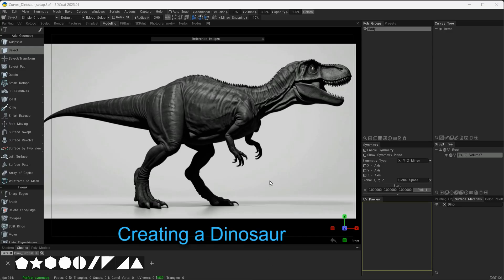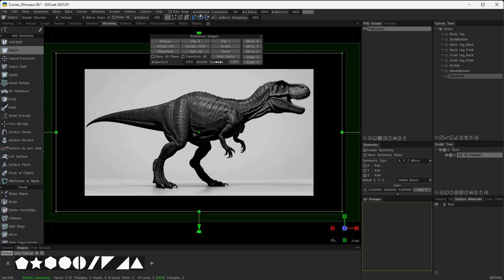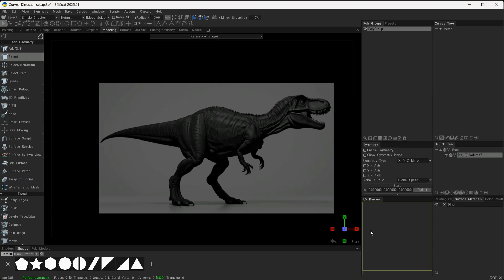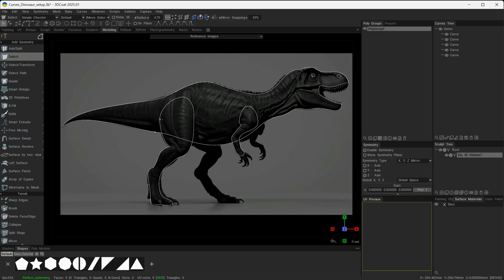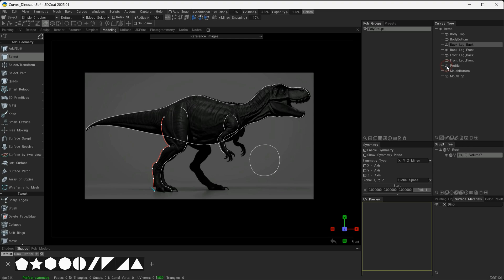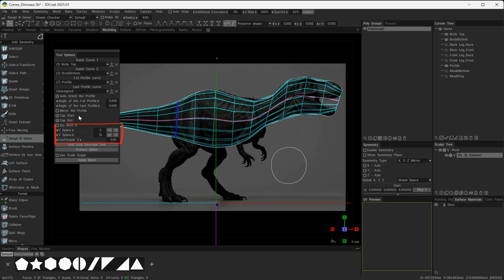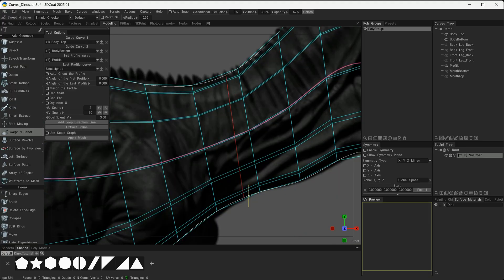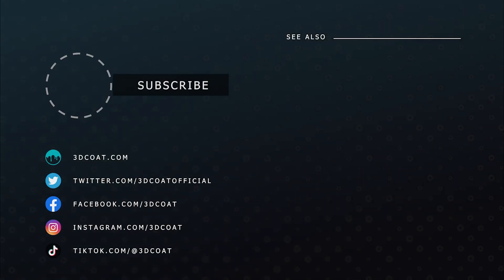3DCoat Low-Poly Modeling for Beginners #25. Dinosaur. Curves. Part 1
The video demonstrates the beginner's guide to the Modeling Room in 3DCoat 2025. Dinosaur. Part 1.  The video tutorial is courtesy of Ian Thompson.